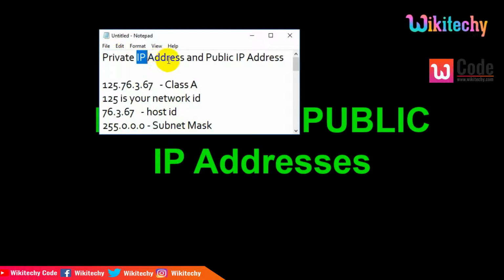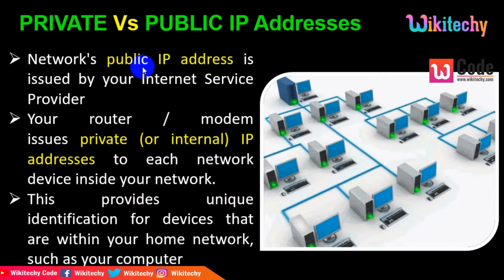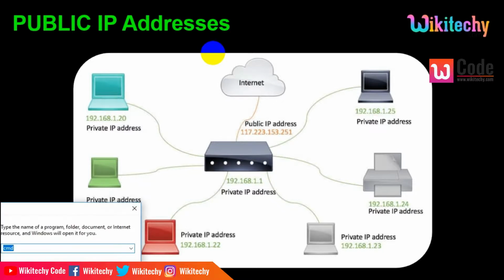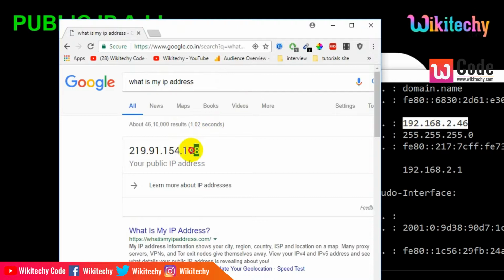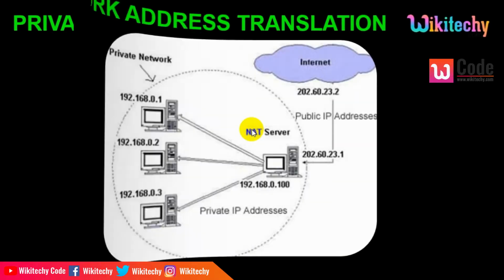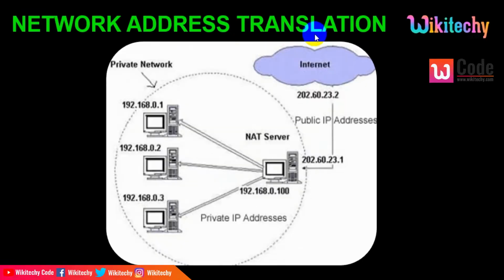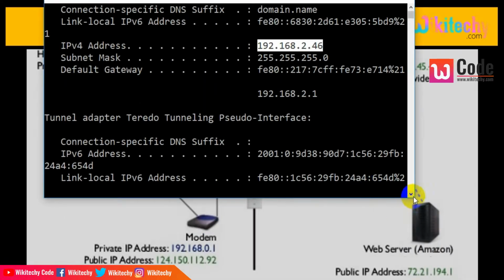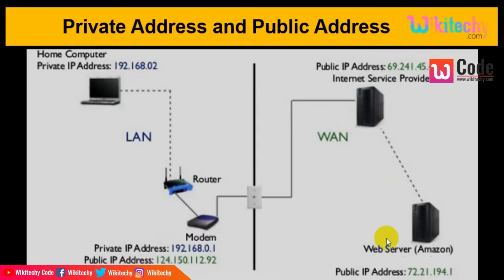Private Vs Public IP Address